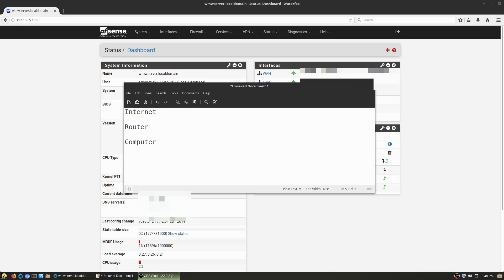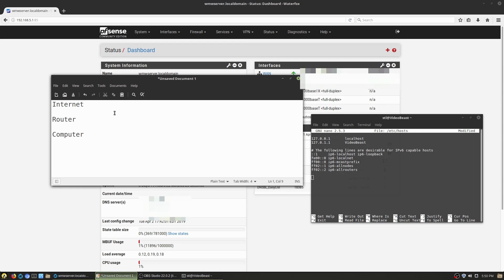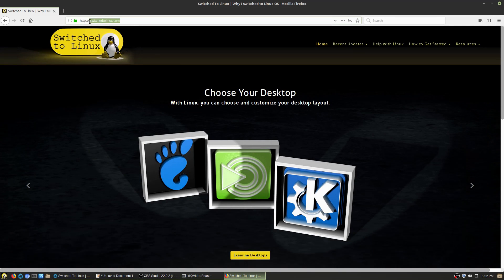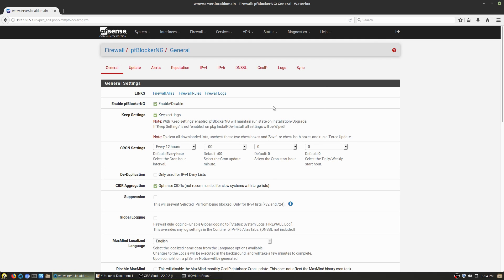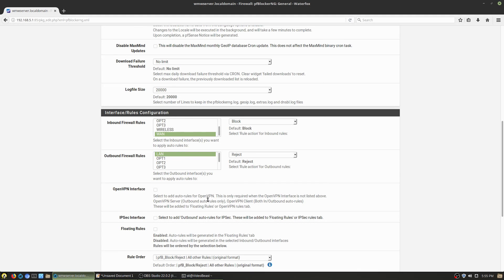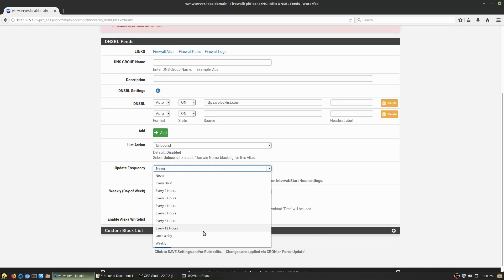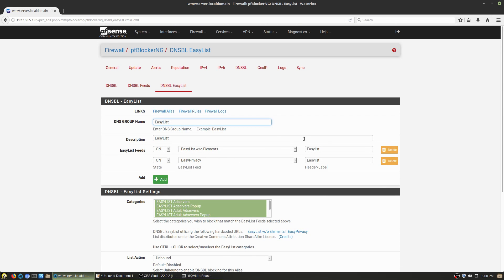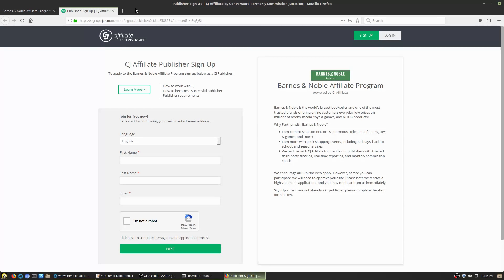pfSense Blocklists | pfBlockerNG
This part of the pfSense video series looks at how to use the psSense BlockerNG application to run blocklists, how to whitelist a site, and how to bypass the blocker entirely.

Support Switched to Linux!
🐸 Gab: @switchedtolinux
💡 Minds: @switchedtolinux
MeWe: /p/switchedtolinux